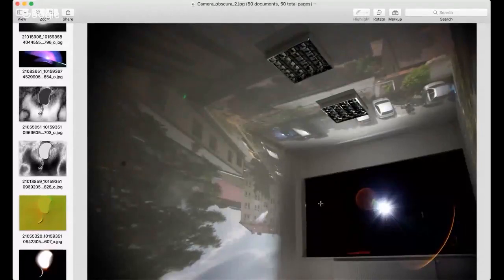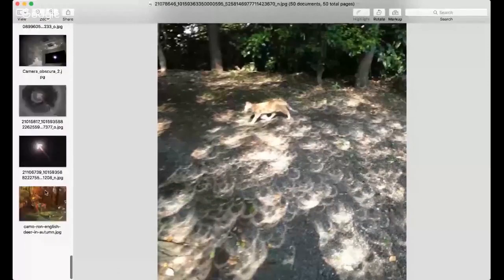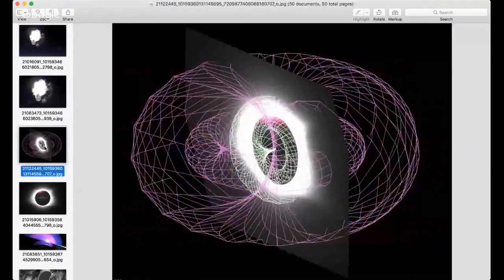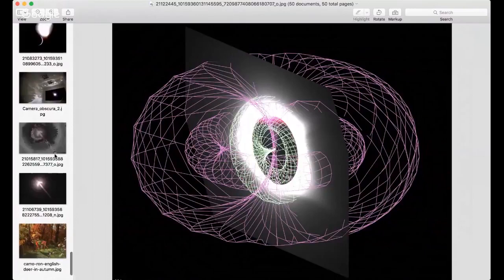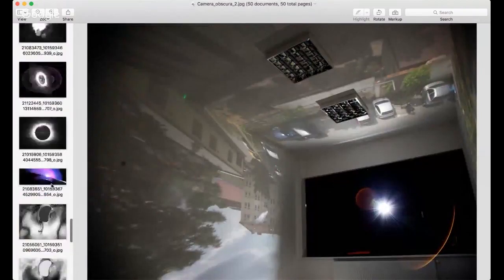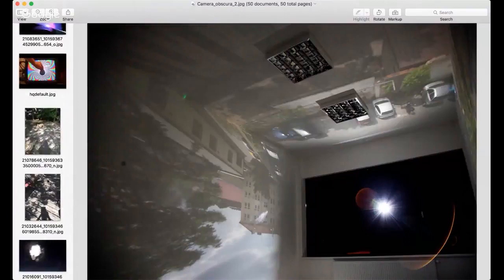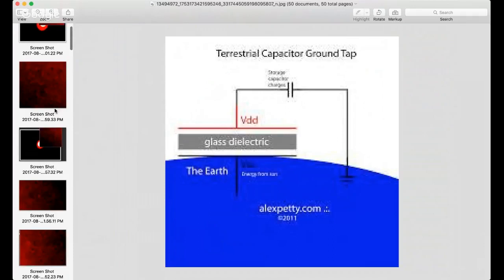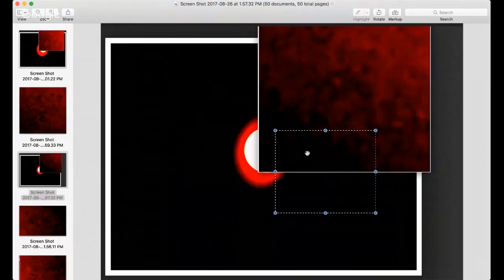MIRROR: Flat Earth Eclipse What Really Blocked Out The Sun